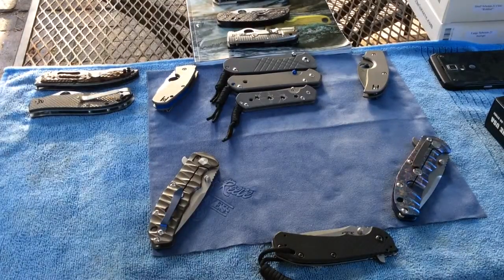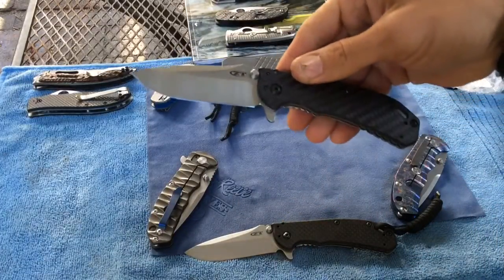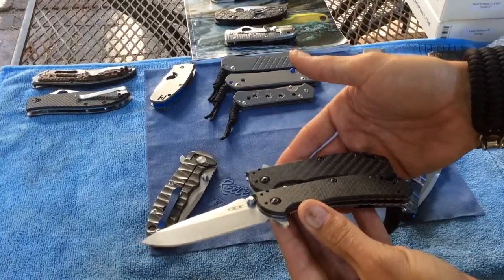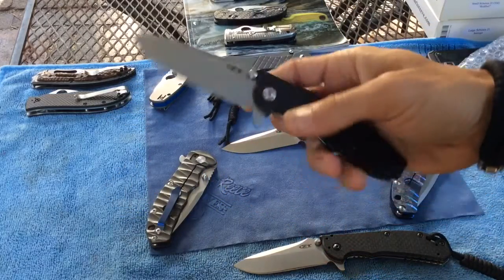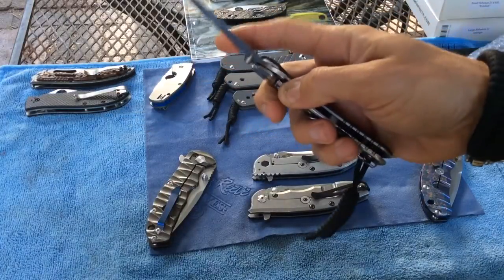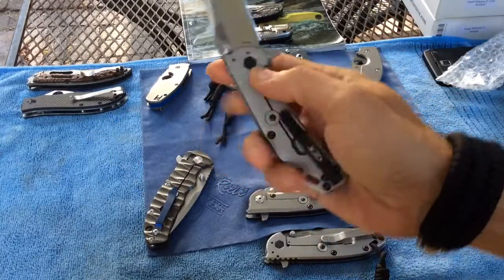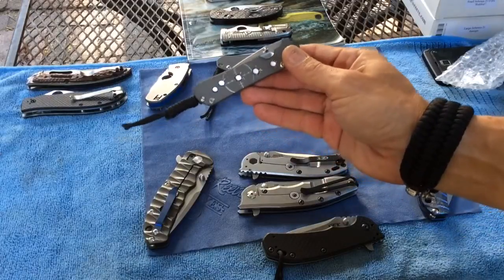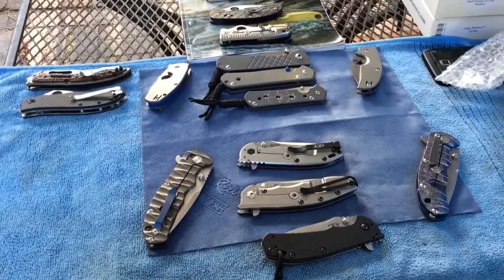Zero Tolerance 0566cf m390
This is my brand new ZT 0566 m390. Just came in yesterday. Watch in 720p hi-def

5.3ish ounces.
Carbon fiber & stainless steel scales.
3.2" blade, .156" thick, total size 7.7"